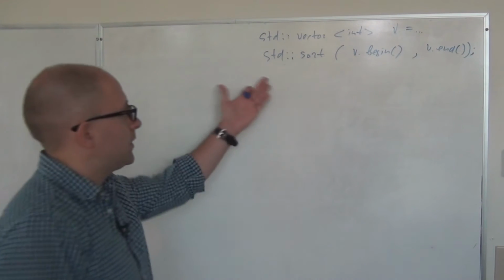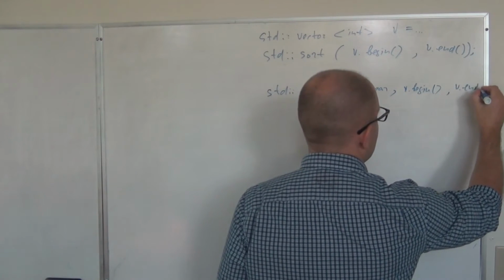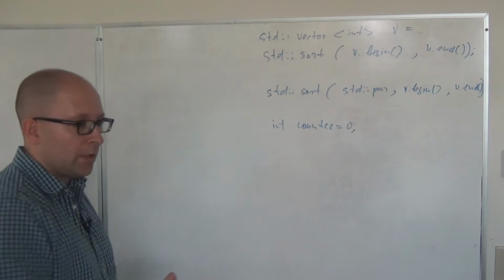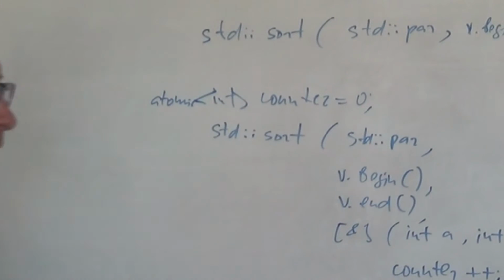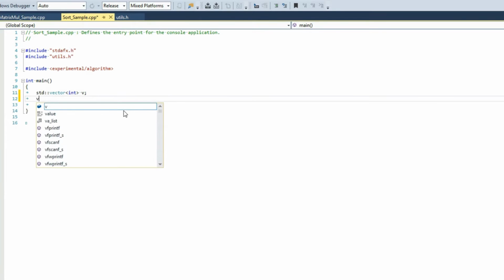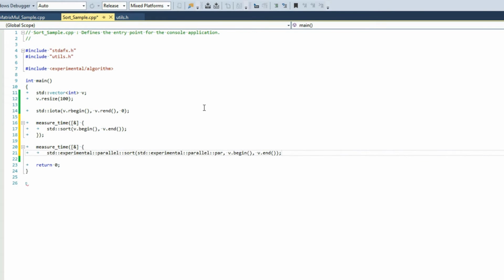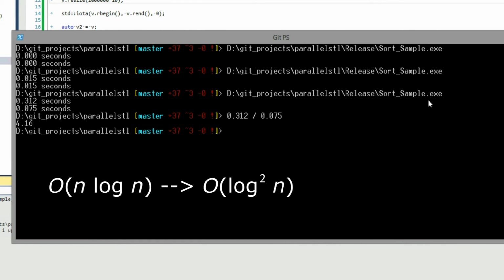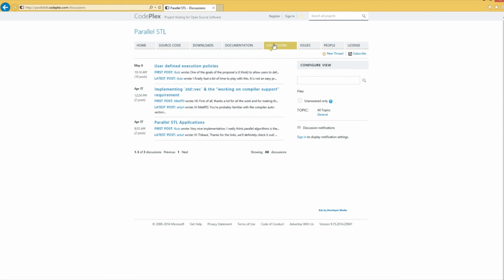GoingNative 31: Easy Parallelization with Parallel STL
Our show at this time dons a most festive theme,
As we bid you good viewers, "Happy Halloween!"
Join us this day in our episode,
With one neat little trick to parallelize your code.
Perhaps you scarce know how to do this task well,
Until you've had a go with Parallel STL!
With code that, once changed, still so simply reads,
It's -- dare I say -- spooky! (with its simplicity)
But the basket of treats is not quite yet gone,
For parallel stl (dot) codeplex (dot) com
Is a great way for you to be part of the force,
That influences the future of C++'s course!

And now I shall cease from extending this rhyme
For there's already the video to take up your time ;)

P.S. Please welcome Mr. Carroll!.